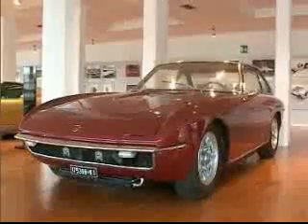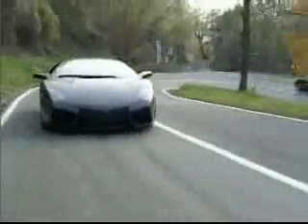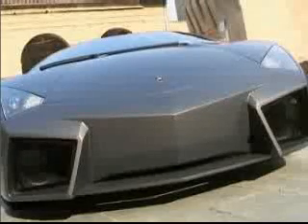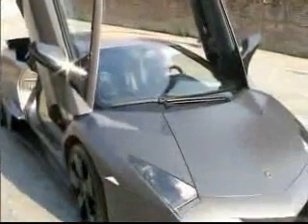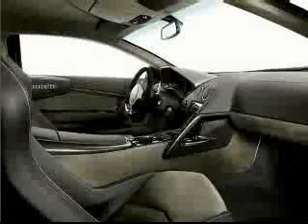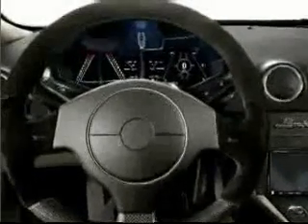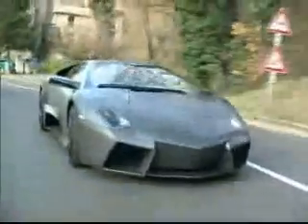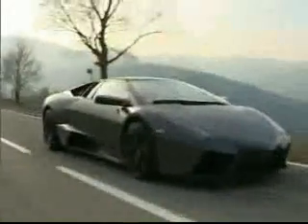Lamborghini Reventon review